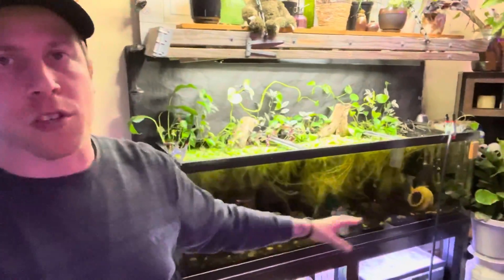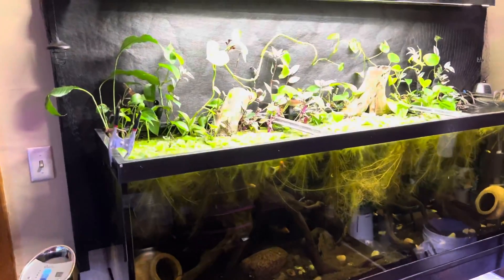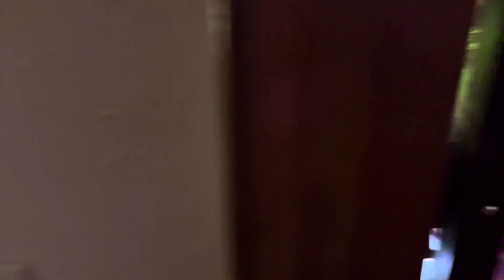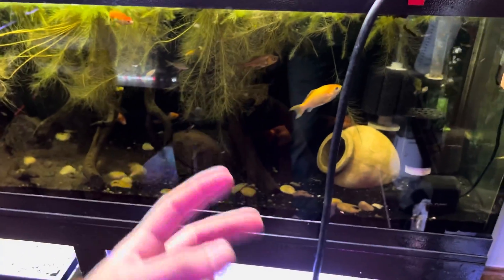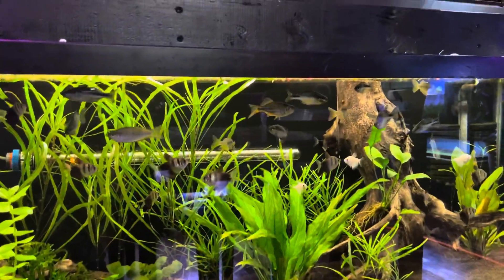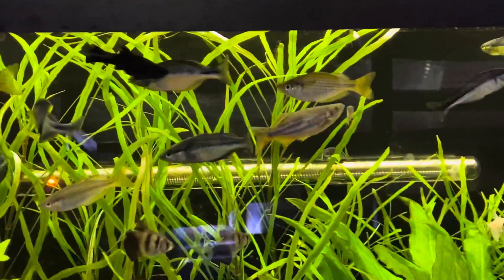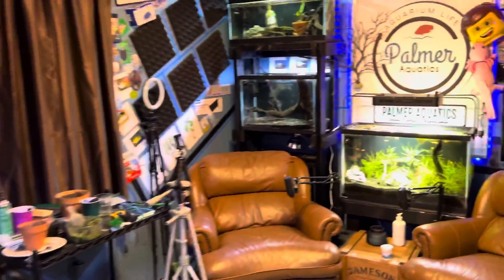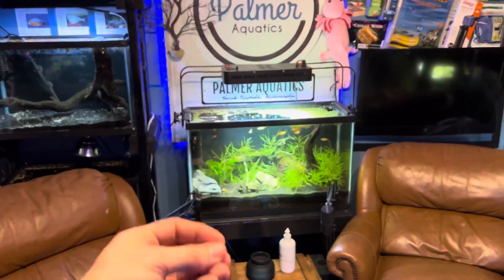Possible Reasons Why My Goldfish Died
Aquarium goldfish mostly die of poor water conditions. Most beginner Fishkeepers start with an aquarium that is too small to be keeping a goldfish. This in turn makes it very hard to properly care for the water inside the goldfish tank. In smaller aquariums the water becomes toxic to goldfish and a very rapid pace. This means that you’re going to be having to Maintenance the aquarium that much more to keep up.

Even though the Internet freeaches over and over that aquarium size is a huge deal the goldfish it actually is very true. It seems like we’re sort of beating an old topic into the ground with this aquarium size topic but it needs to be taken seriously and that’s why goldfish are dying.

The second most common reason your goldfish may have died is due to stress. You have to be careful when keeping other fish with your goldfish. Other fish inside the aquarium can easily stress your goldfish out.

There are two types of goldfish in the aquarium Harvey for the most part. There are single tail goldfish and double tail goldfish. The single tail goldfish are a lot faster swimming and more ravenous feeders. The double tail goldfish is a slower swimming fish and is much more laid-back.

When you keep the two different types of goldfish together the single tail becomes an aggressor in a lot of forms. It is consuming the food that is put inside the aquarium at a faster rate. And also they are just swimming faster around the fish tank in general. This can very easily stress out a goldfish and as you may know aquarium fish do not handle stress very well at all.

The last reason that I talk about why your goldfish may have died  is due to sickness. Almost all aquarium fish in the Harvey have some sort of underlying illness even at the day you bought it. These aquarium fish are stuff full of parasites and bacteria‘s that can later kill them. I highly advise you do some research on some treatments that you can treat your goldfish with to better your odds of keeping it alive.